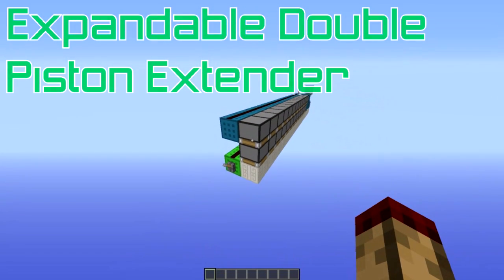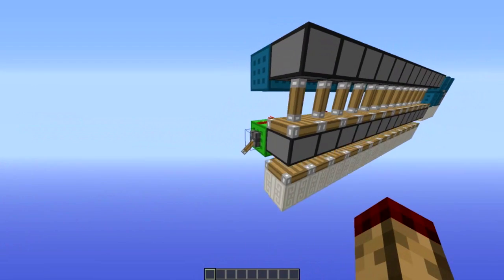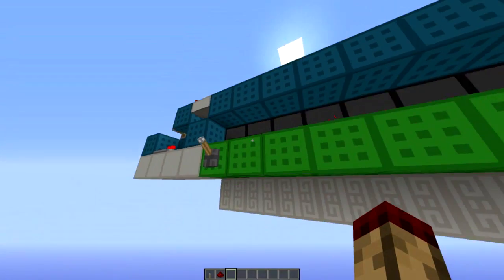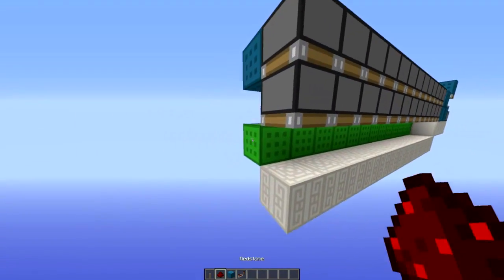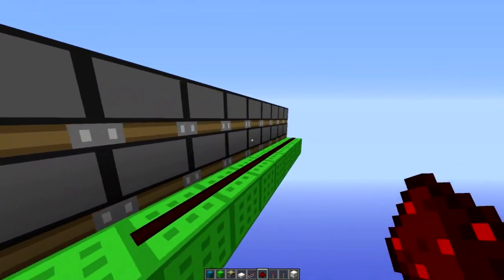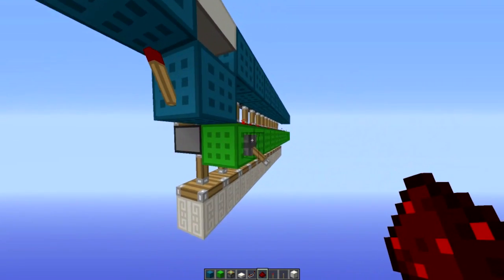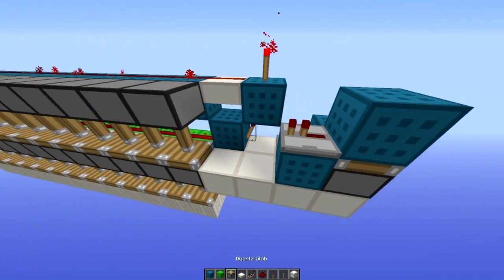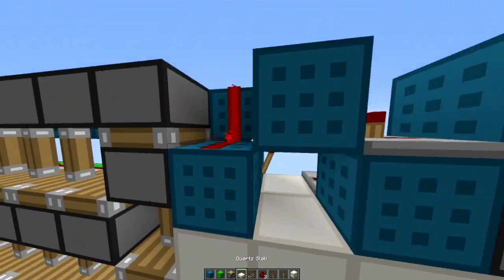Downward Double Extender [Expandable] - Minecraft 1.7 Redstone Tutorial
The smalllest downward double extender, very compact! And also a better but bigger version!

Inspired by one that openpark made.

the designs are 2x3x4 and 2x4x4